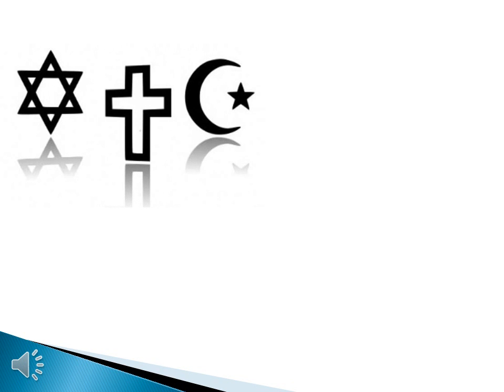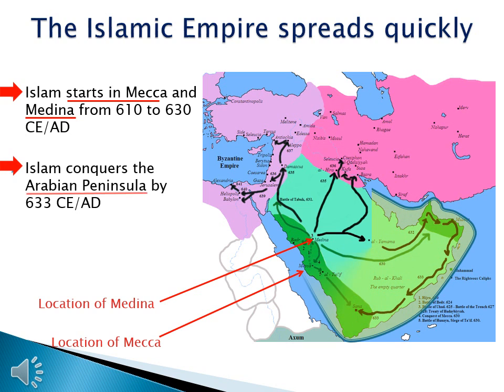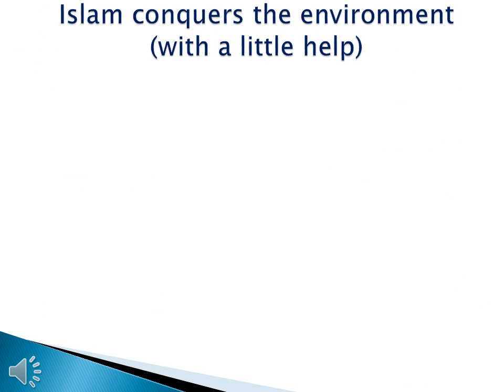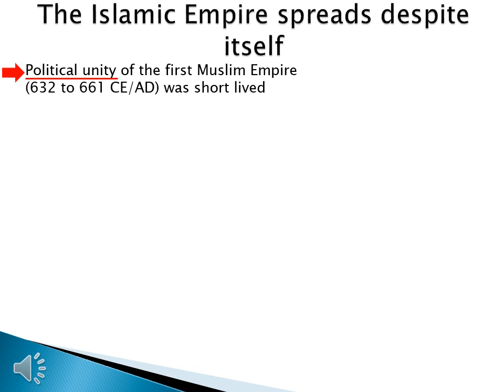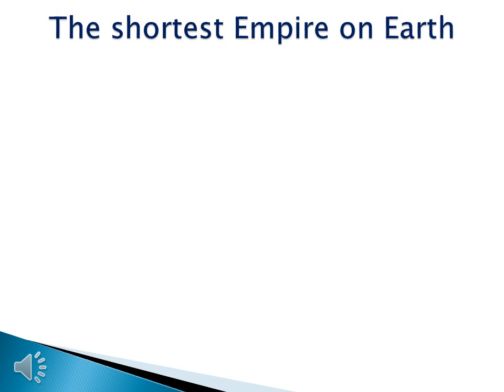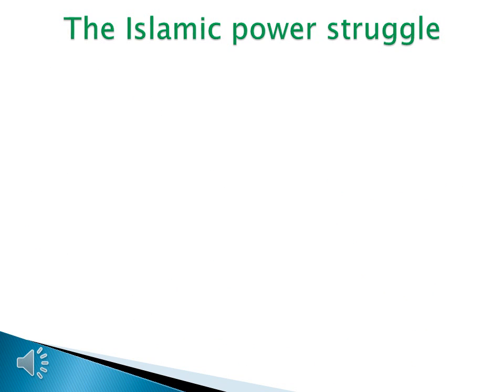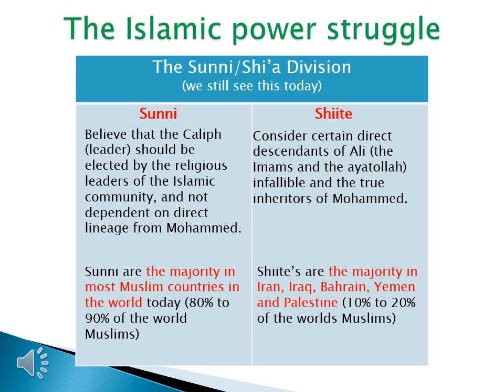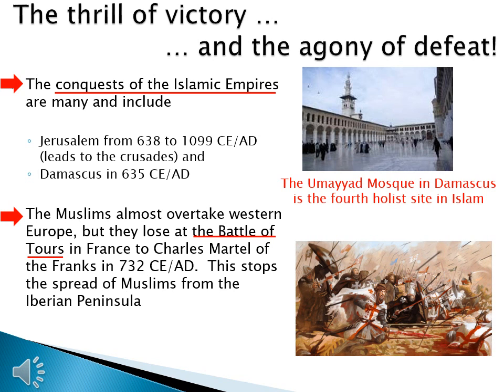WHI lec 8 2 Islamic Expansion and major contributions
This video explores the growth and divisions within Islamic civilization